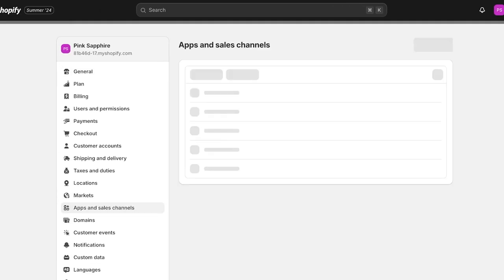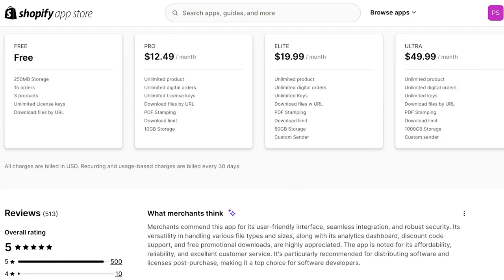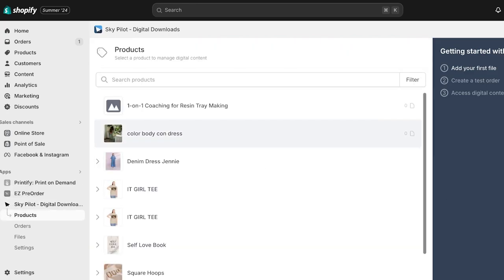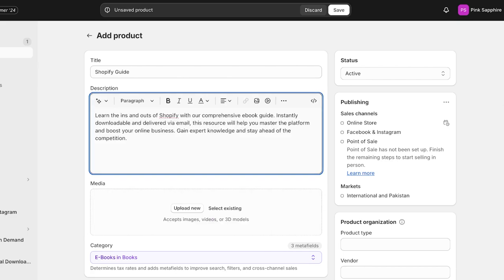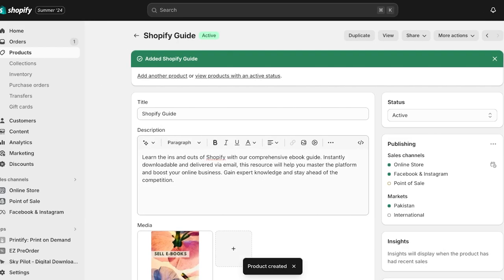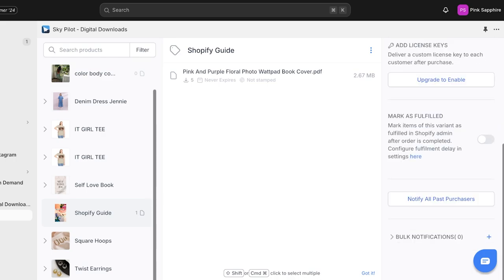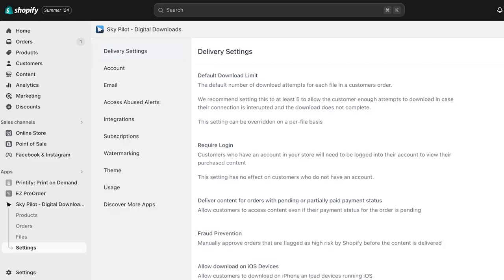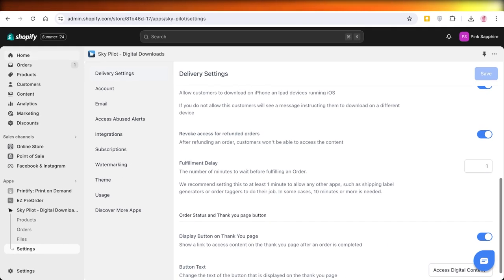How To Sell Ebooks On Shopify 2025 (Digital Product Guide)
Selling ebooks on Shopify is a strategic way to monetize your expertise and reach a global audience. Start by creating a Shopify account and selecting a suitable plan. Design an appealing storefront that showcases your ebook's cover, description, and key benefits. Utilize the Shopify digital downloads app to manage file delivery seamlessly upon purchase.

Implement effective marketing strategies, including SEO optimization and social media promotion, to attract potential buyers. Consider creating an email list to engage with customers and offer exclusive discounts. By leveraging Shopify's robust features, you can successfully navigate the digital marketplace and drive sales for your ebooks.